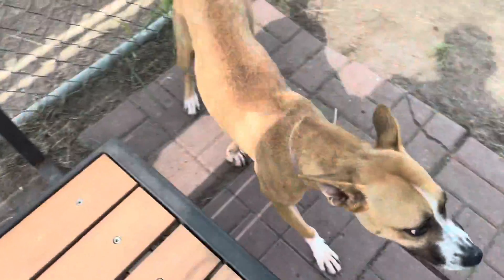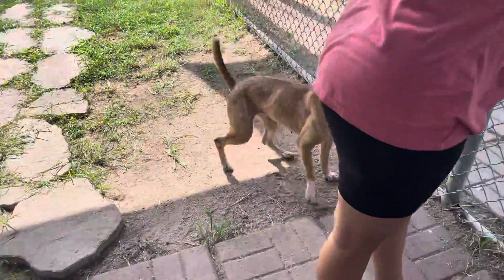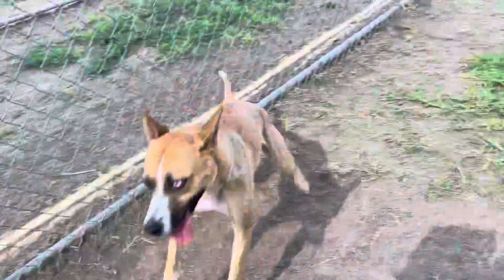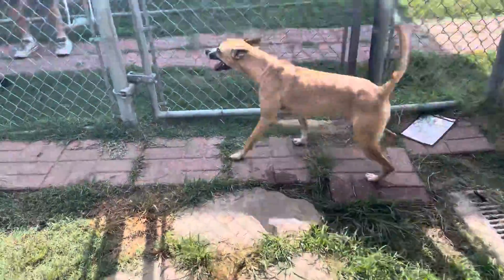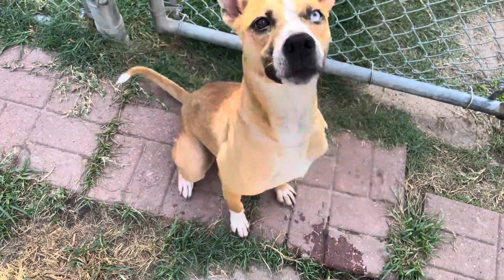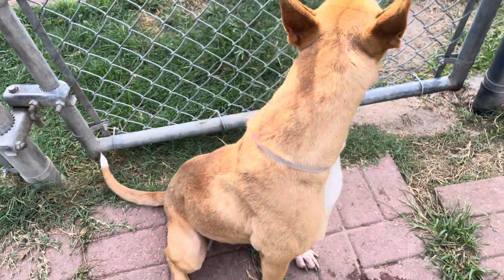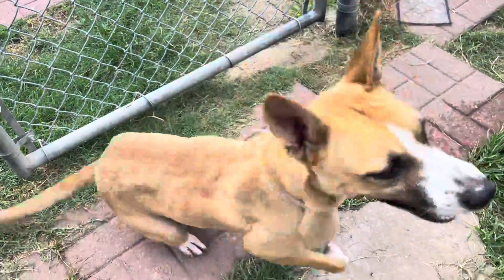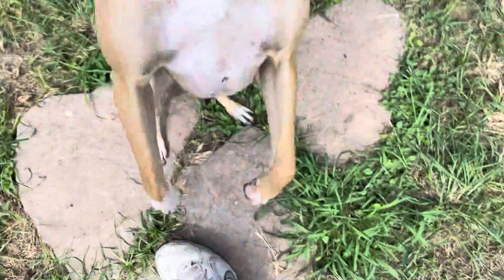Meet Whitney A1833435